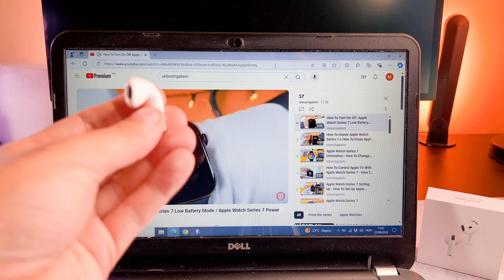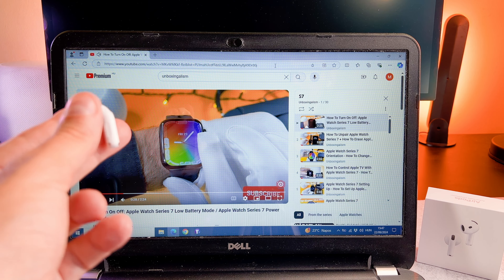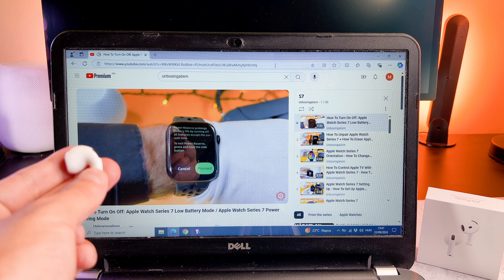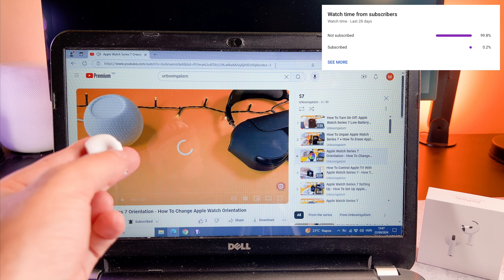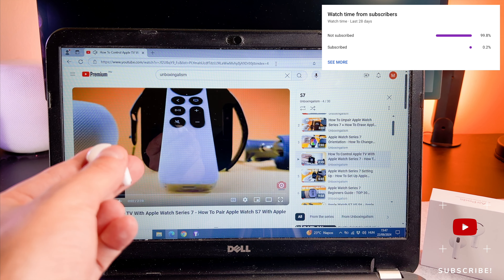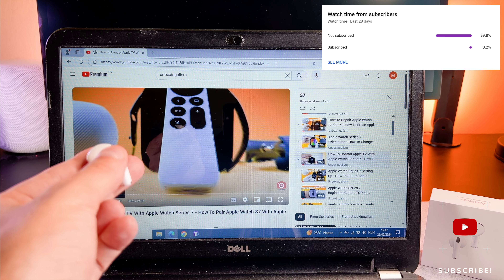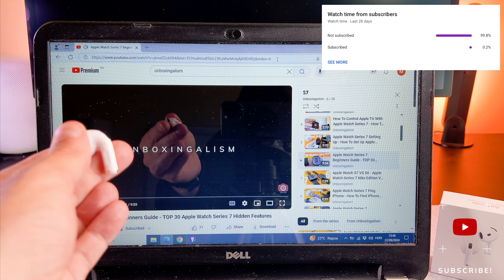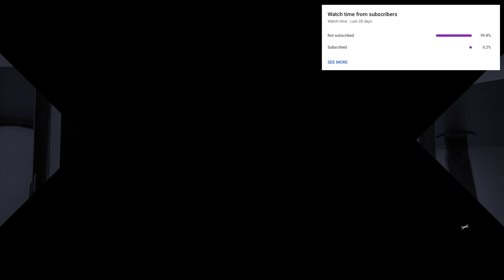How To Play Pause Skip Song On AirPods 4 With Windows Laptop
The How To Play Pause Skip Song On AirPods 4 With Windows Laptop video finally arrived to the channel!

00:00 - Intro
00:09 - How to pause/play

I hope you will enjoy this airpods 4 with windows laptop video, and I hope you will learn something new.